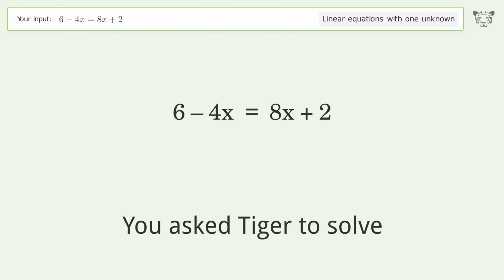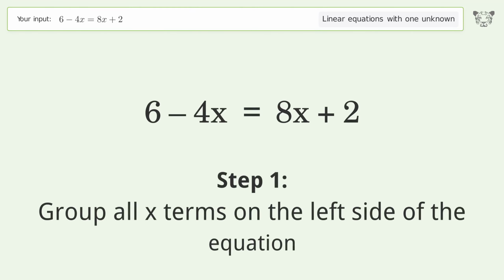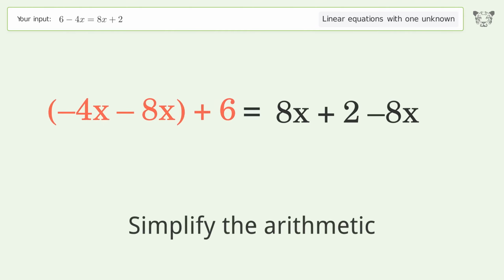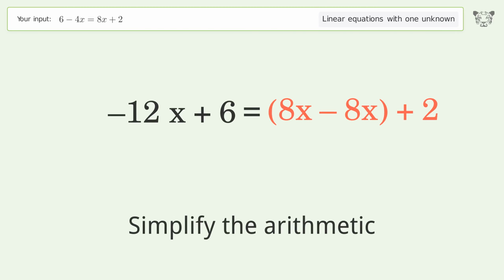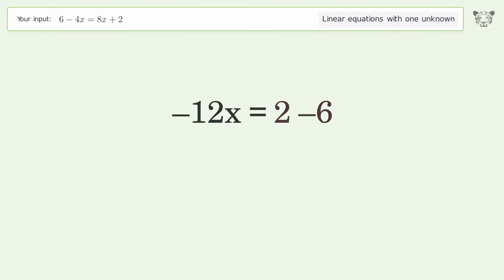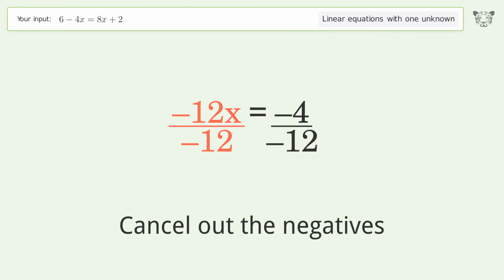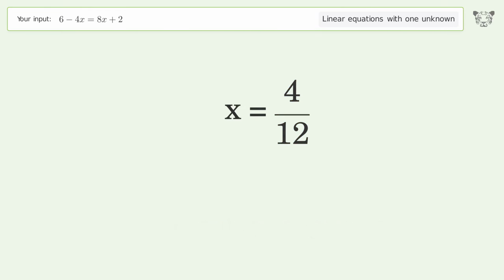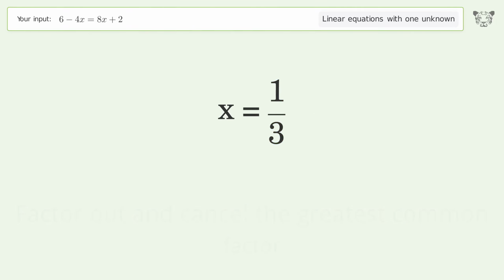Solve 6-4x=8x+2: Linear Equation Video Solution | Tiger Algebra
Struggling with 6-4x=8x+2? Watch our step-by-step video on Tiger Algebra to master this linear equation effortlessly. Also check out for more tips and tricks for dealing with linear equations with one unknown